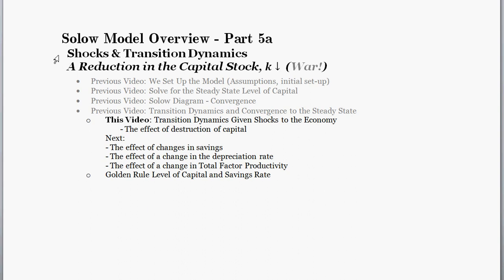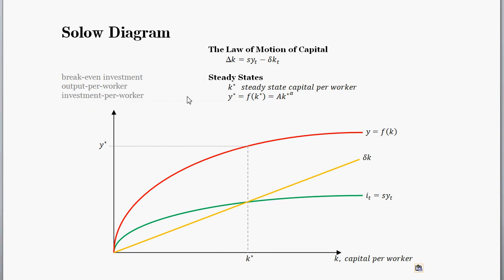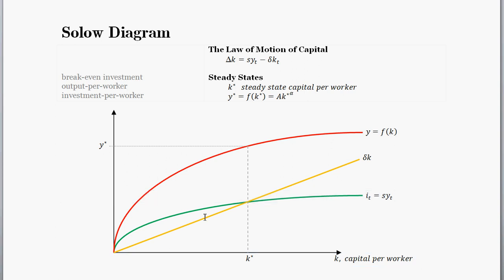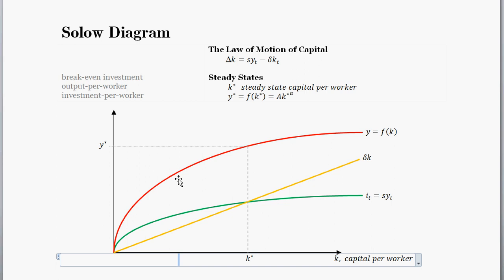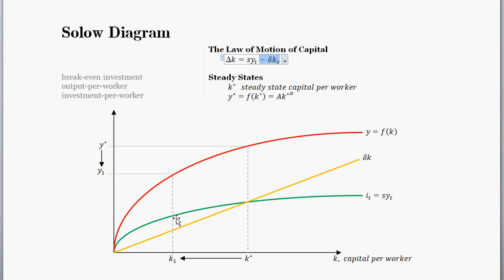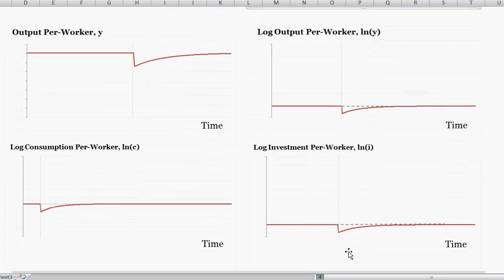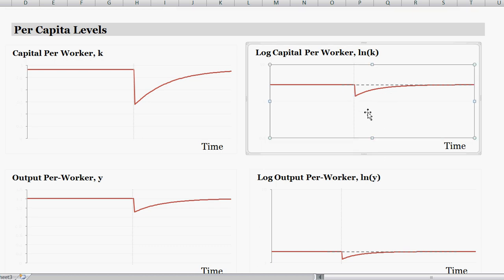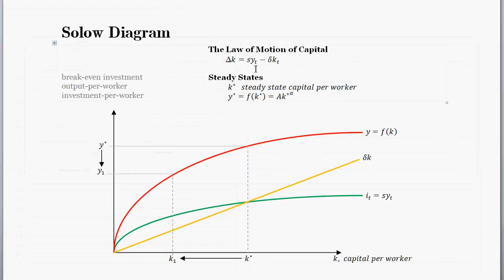A Reduction in the Capital Stock - War! - Solow Model Application Part 1 of 4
We investigate the effect of the destruction of capital on the Solow model. We start off with the Solow Diagram and discuss the transition dynamics to expect. And then turn to time-series graphs to see how the model evolves through time.

We analyze the effect on Total Output and Capital, on per-worker-capital, output, investment and consumption.

And we discuss the forces that lead to convergence back to the steady state levels of per-capita-capital and per-capita-output.